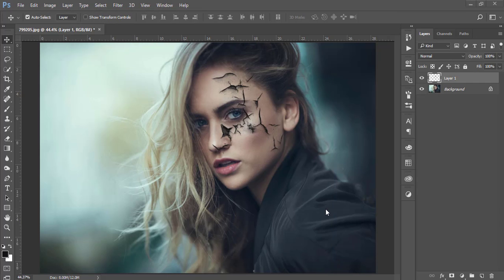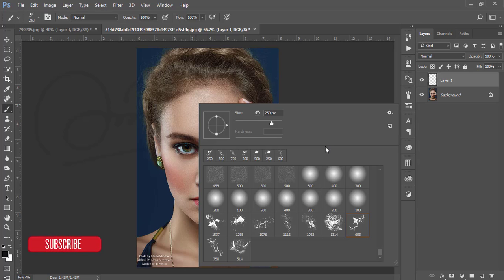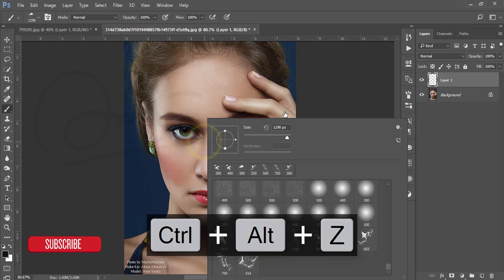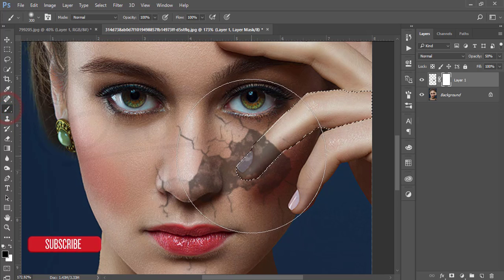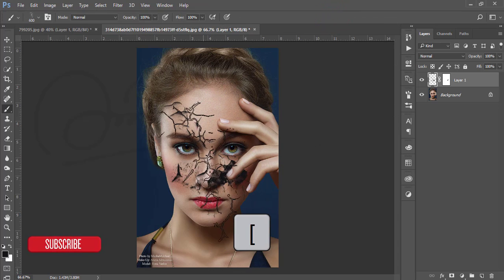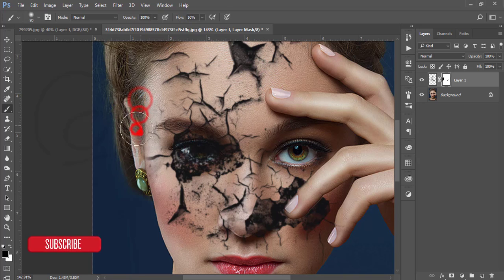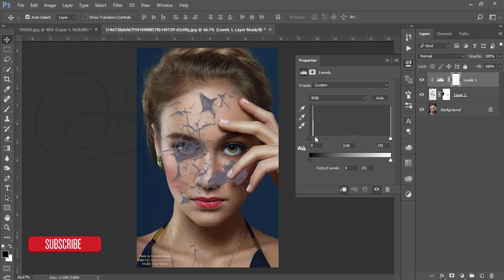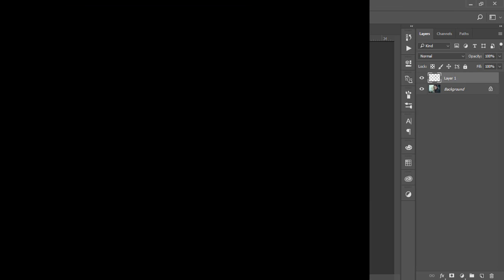How to Create Realistic Cracked Skin in Photoshop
Hi Everyone i am gonna show you a new thing today.